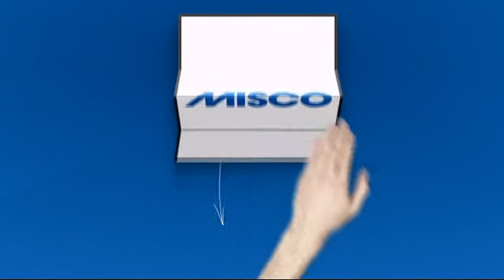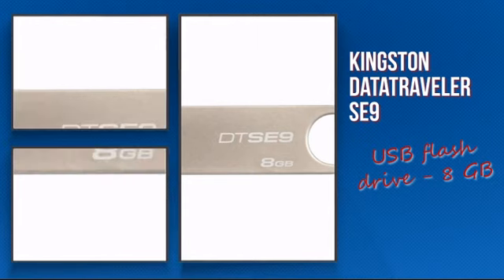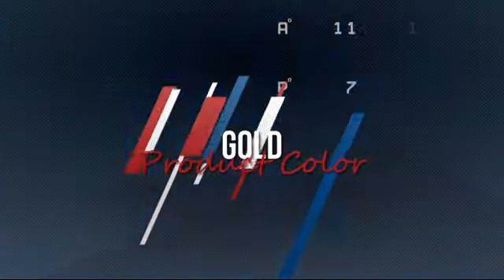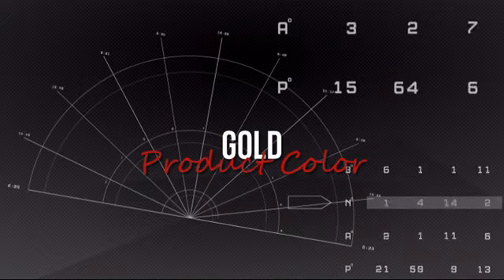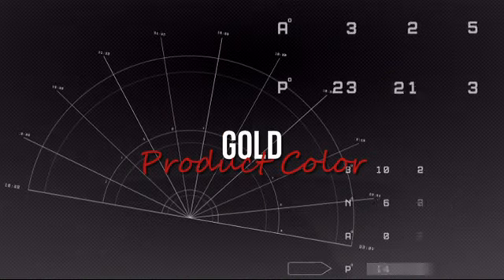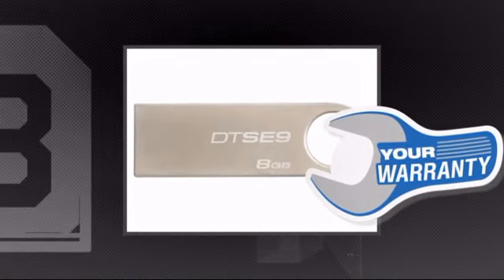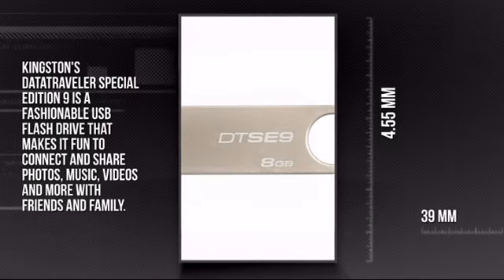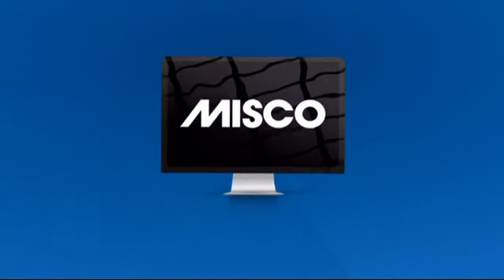Kingston DataTraveler Special Edition 9 8GB USB Flash Drive (188755) - Misco.co.uk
This Kingston DataTraveler SE9 - USB flash drive - 8 GB - USB 2.0 - champagne is brought you